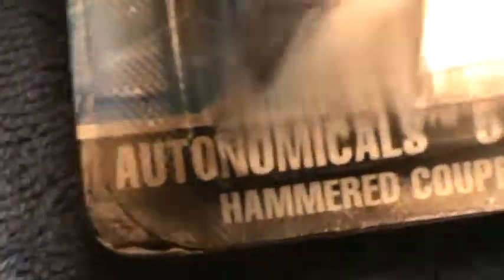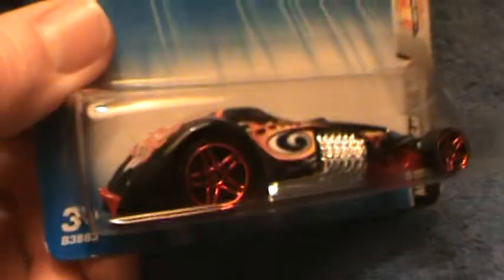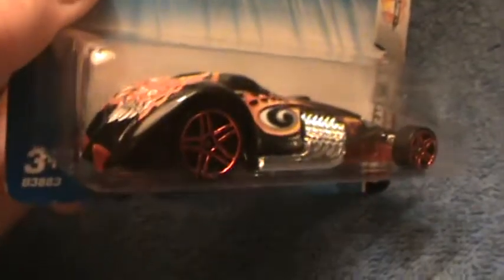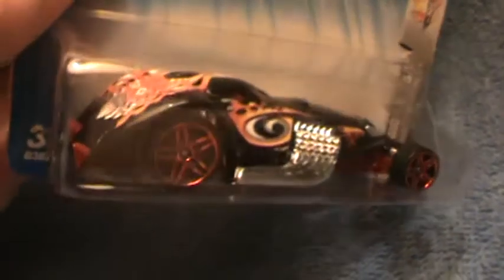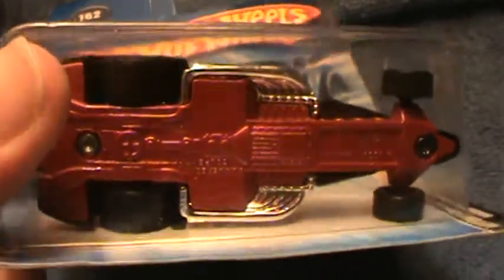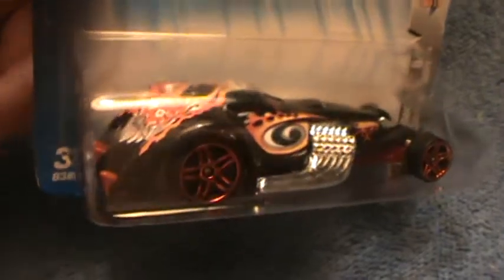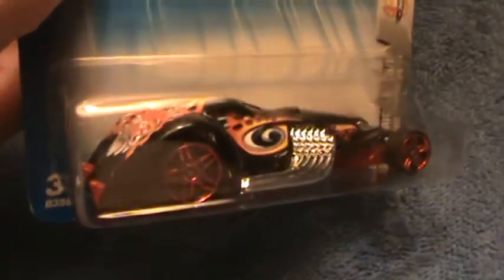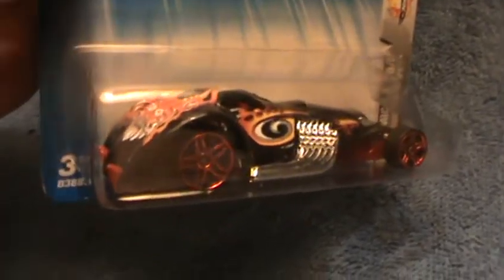Hammered Coupe Autonomicals series Hot Wheels